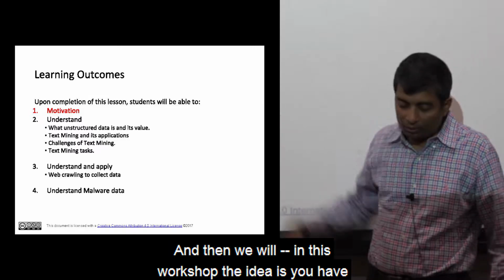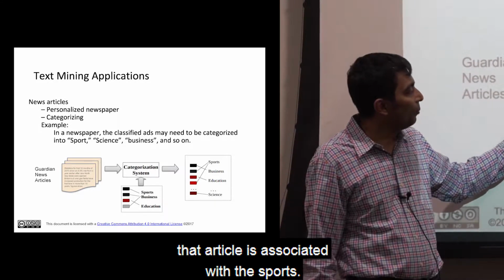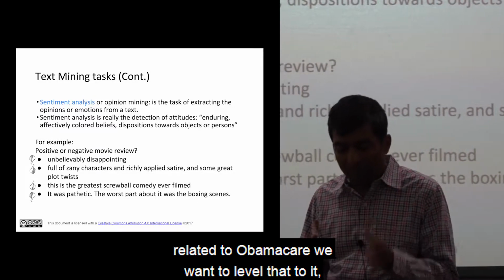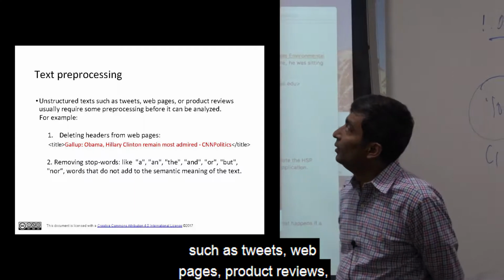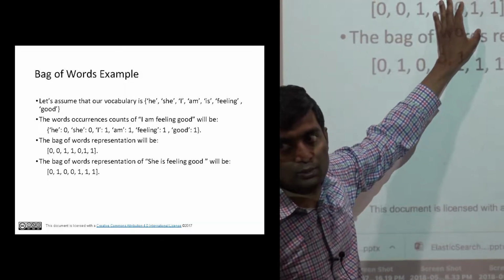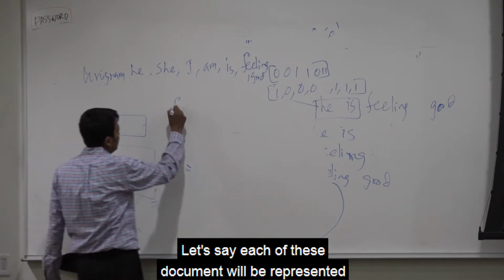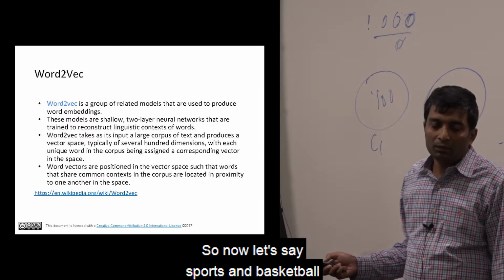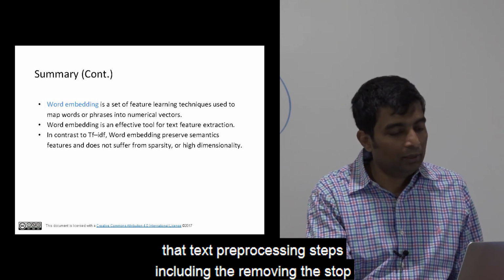Background for Data Preprocessing, Feature Extraction: Text Analysis and Malware Basis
This video explains lessons from the module 'Background for Data Preprocessing, Feature Extraction' of the course 'Big Data Driven Advanced Data Science'.
Lessons:
1. Introduction to Text Classification
2. Text Pre-processing and Feature Extraction